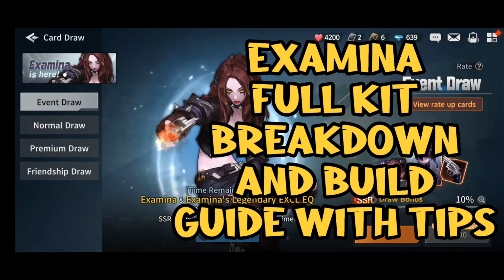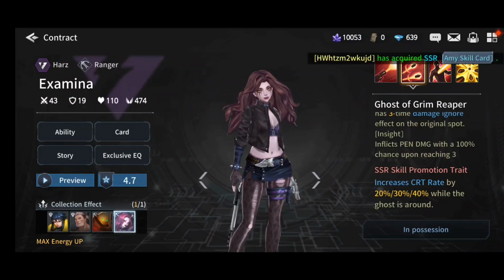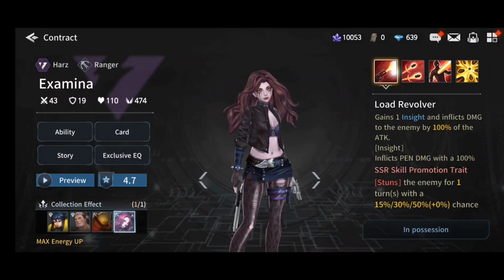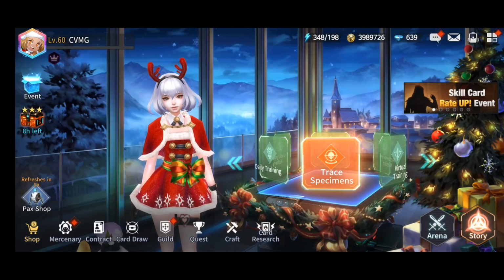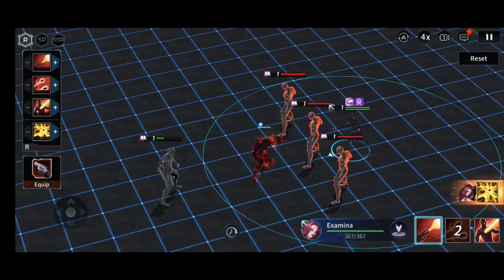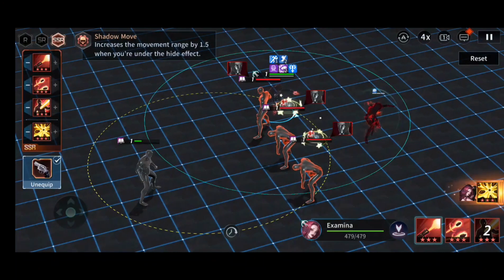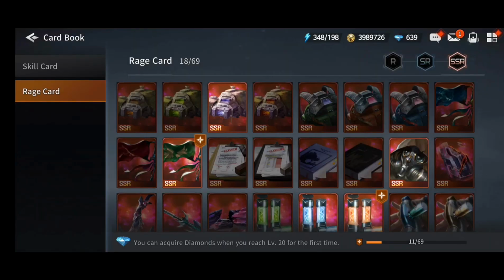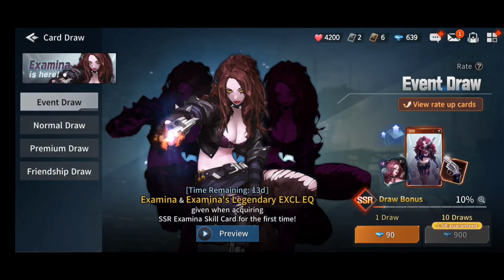EXAMINA FULL GUIDE AND BUILD WITH TIPS - Heroes War Counterattack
Looking for a new gacha or idle game to scratch that itch? You've got to try Summon Dragons 2. Use my link for RNGesus to bless your account. :)